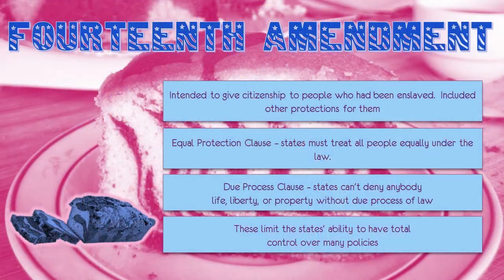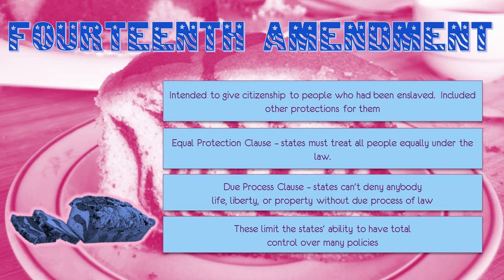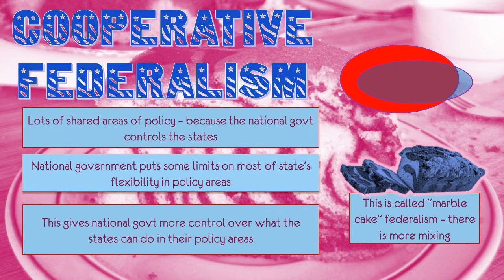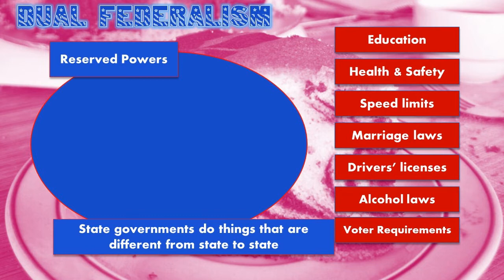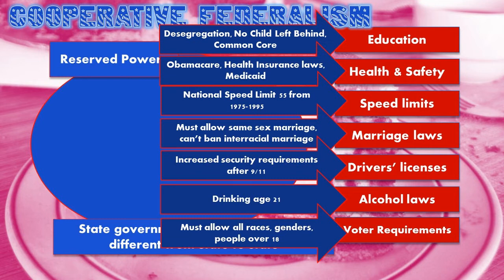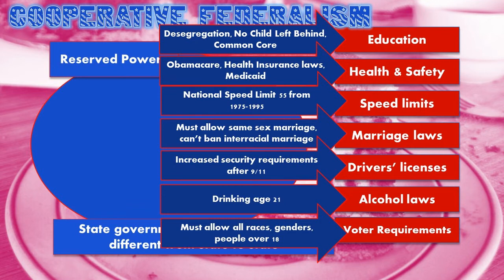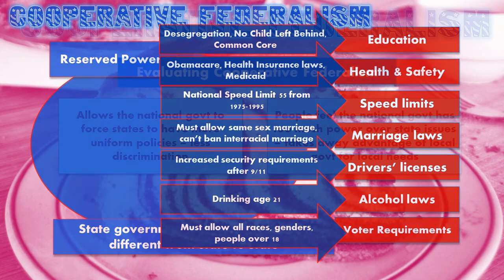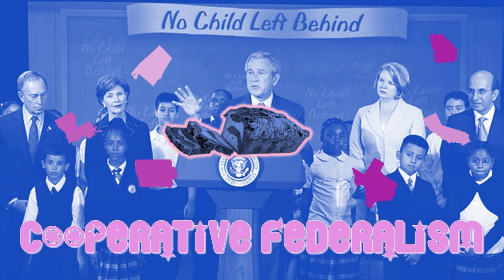1.9 Notes - Part 2 - Cooperative Federalism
The second part of the 1.9 notes explains how modern interpretations of federalism based on the Fourteenth Amendment are described as cooperative federalism.  Go back and review this as much as you need until you have a solid understanding of these concepts.  We will discuss these in live class time.